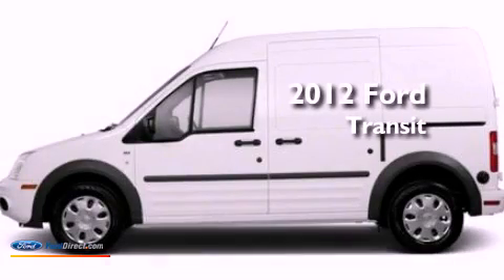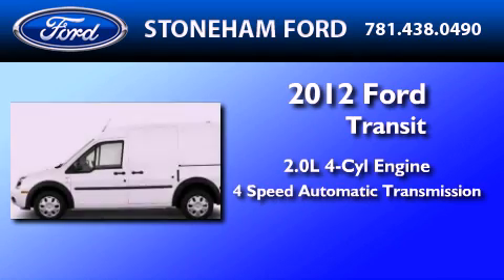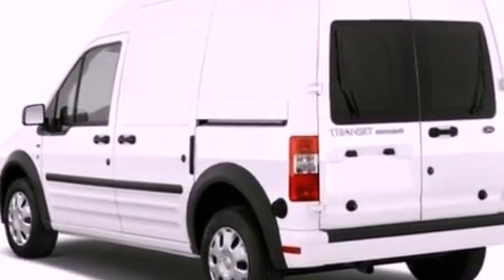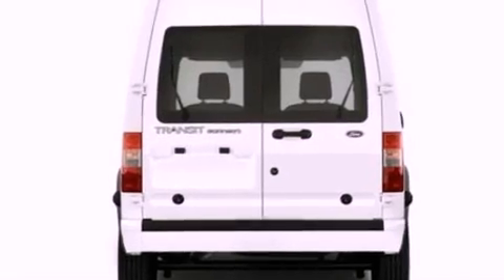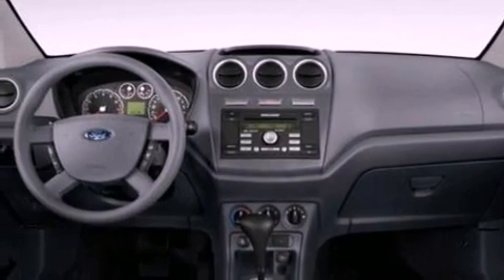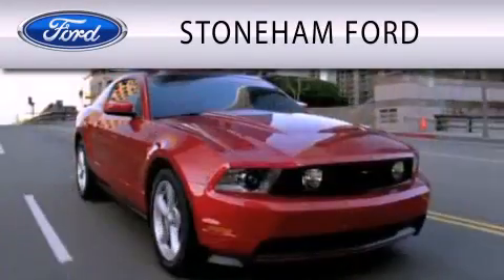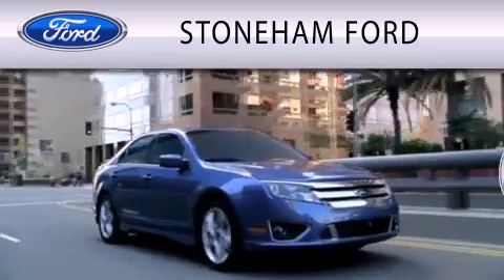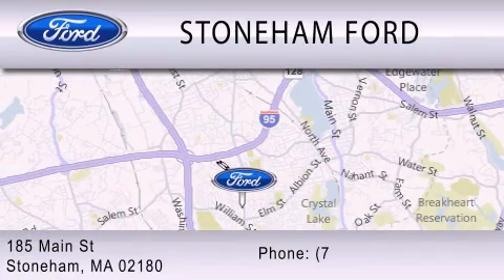2012 Ford Transit Stoneham MA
Year : 2012
 Make : Ford
 Model : Transit
 Engine : 2.0L I4 16V MPFI DOHC
 Trans . : 4-SPEED AUTOMATIC
 Exterior : FROZEN WHITE

 Stock : 121774